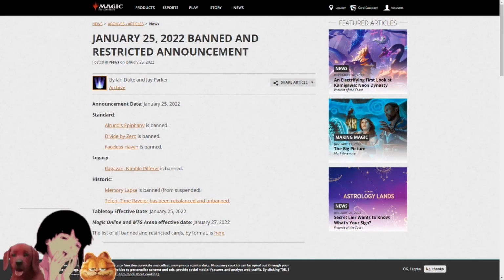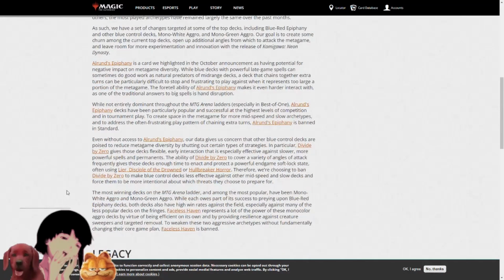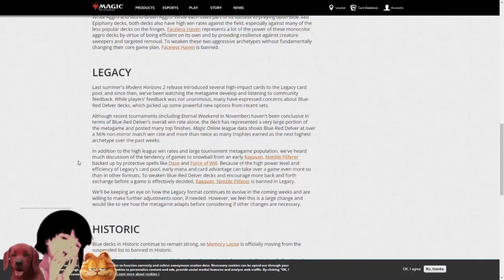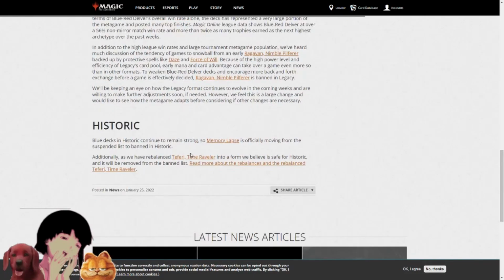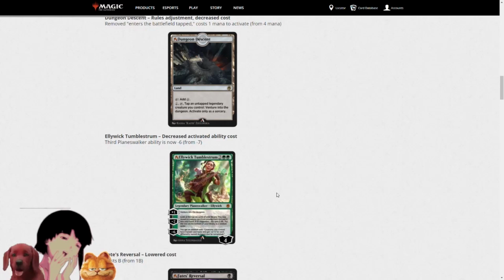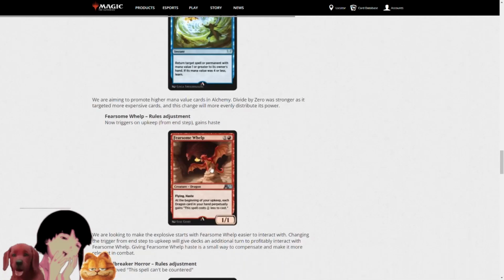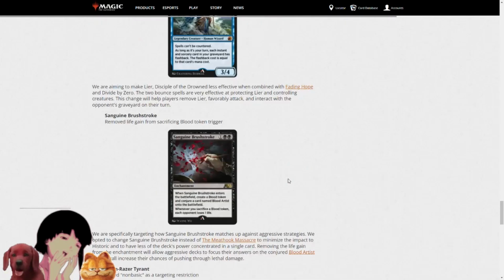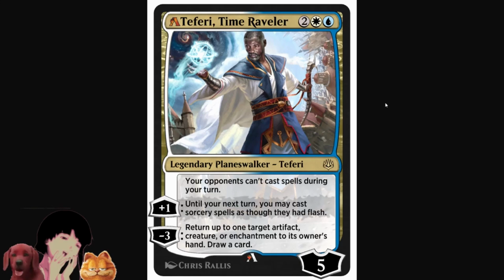January B&R Thoughts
| Rogue Energy - Code TURTLEBOX |